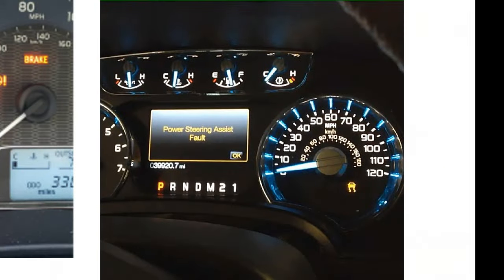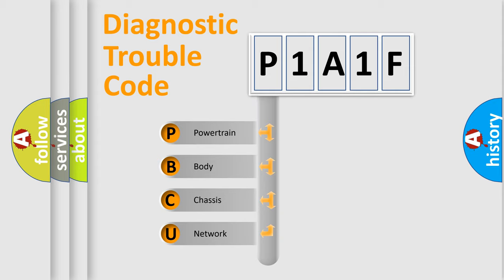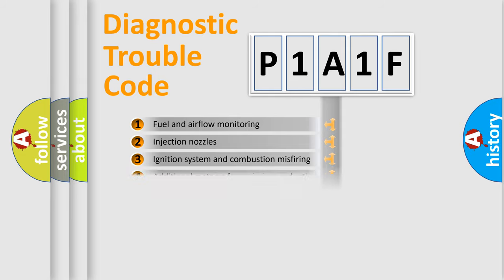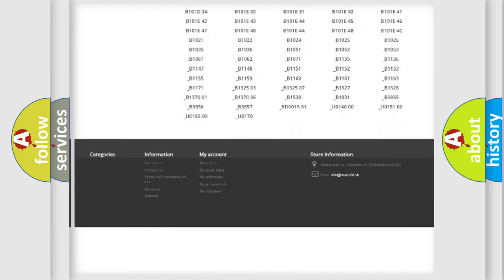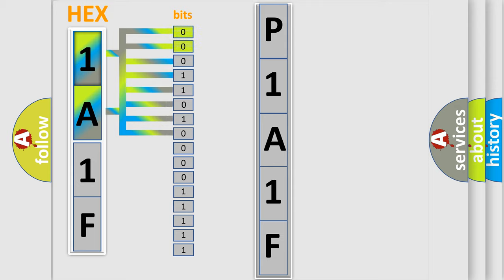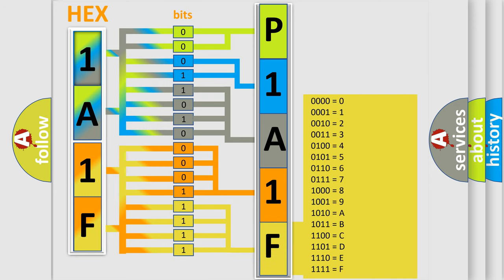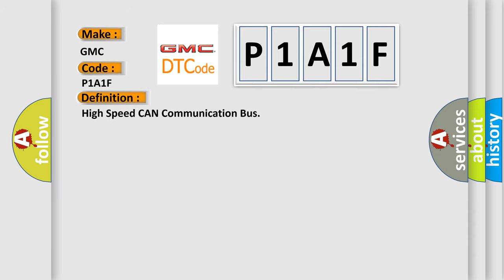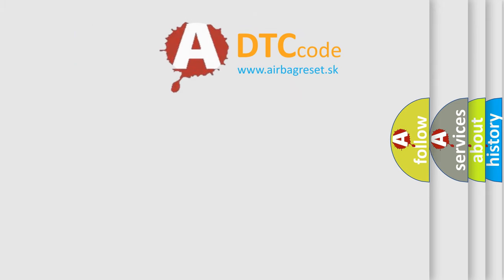DTC GMC P1A1F Short Explanation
Contents:
0:21 Basic DTC analysis according to OBD2 protocol standard.
1:48 Insight into programming
2:58 A diagnostically understandable description of the Diagnostic Trouble Code
3:05 Basic error definition

Make:
GMC
Code:
P1A1F
Definition:
High Speed CAN Communication Bus
Description: